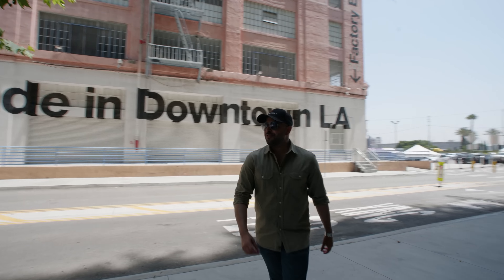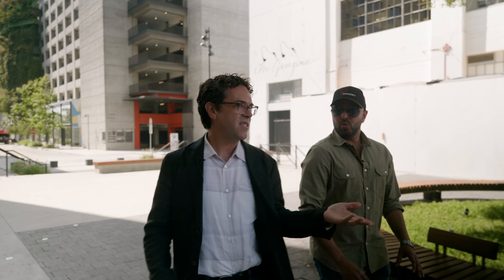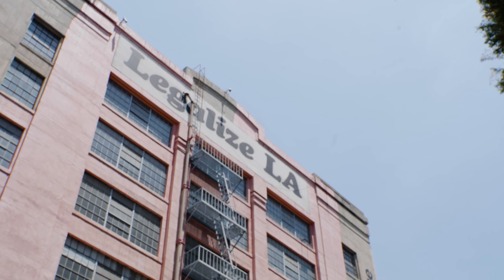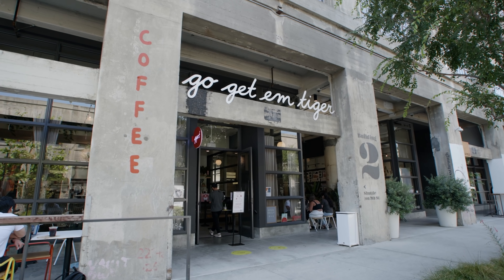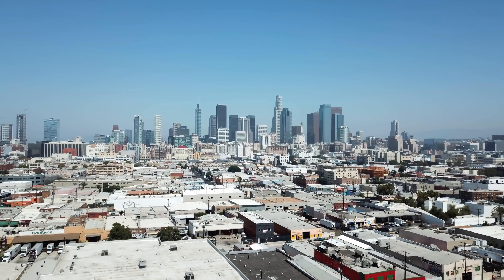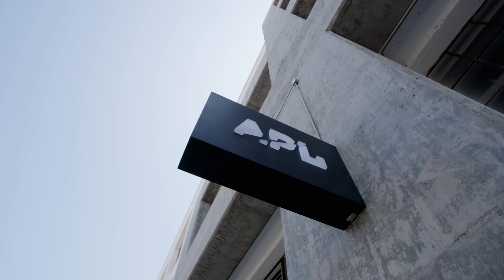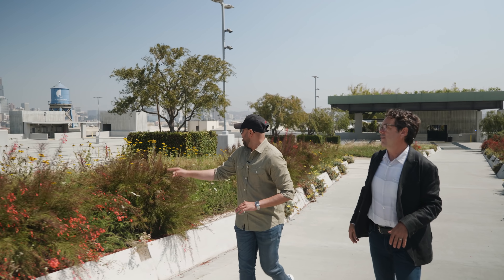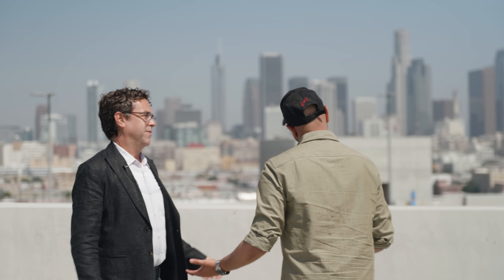ROW D.T.L.A : An Inside look at this DTLA ultimate shopping and dining destination.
ROW D.T.L.A is a unique, dynamic, and one of a kind shopping and# dining destination in the heart of Downtown Los Angeles and something unlike anything you have ever seen before.

32 acres of globally recognized shops, dining, office spaces, home to the weekly foodie fest Smorgasburg and more all set within an enclosed environment and ecosystem that truly makes you feel as if you were transported out of the hustle and bustle of the city and into a sort of shopping mecca and haven.

Join us as we take an inside look of ROW with their asset manager Chris Kitchen as he tells us what ROW is all about, its history and how it came to be, and what exciting things are ahead for the future of ROW and Downtown L.A.

D.T.L.A Insider takes you inside: ROW D.T.L.A

📲  Follow our host on IG @MMOUSSAVY